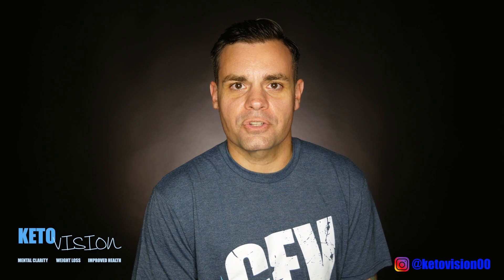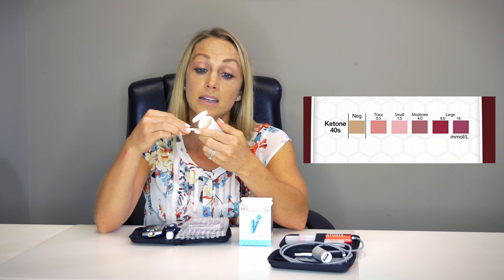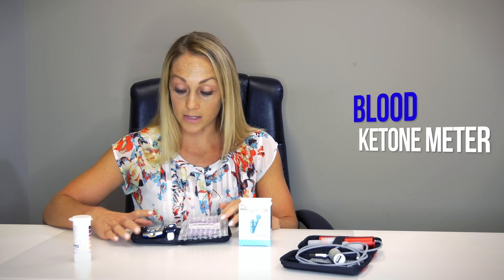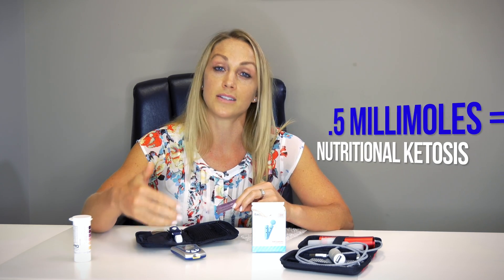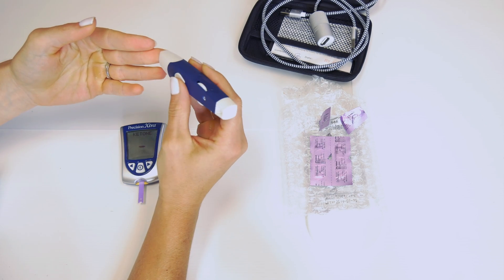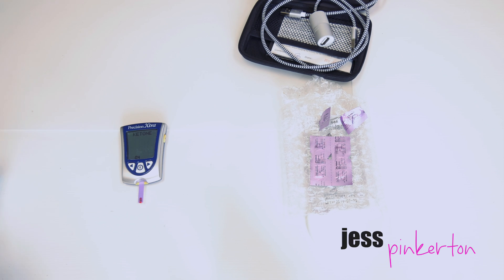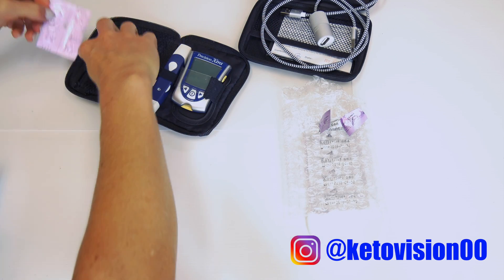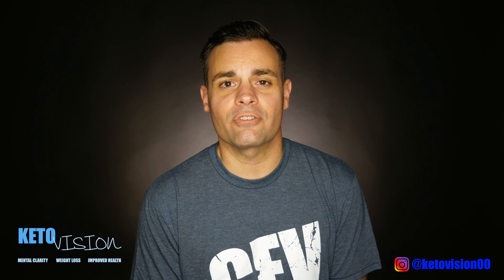Top 3 Ways to Check for Ketosis - Keto Urine Strips, Ketonix Breath Analyzer, Ketone Blood Meter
KetoVision Episode 2 - Checking for Nutritional Ketosis.

Jess Pinkerton from Vitality Fitness discusses three different ways to check for Nutritional Ketosis as well as demonstrates how to use a Ketone Blood Meter.